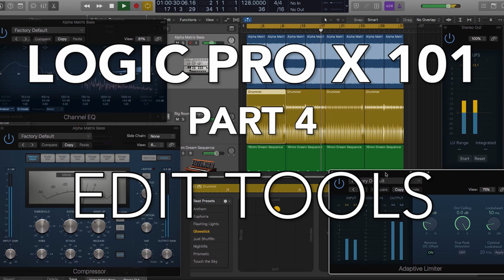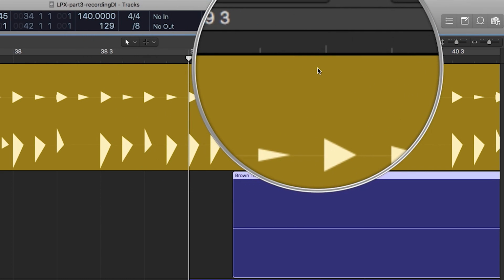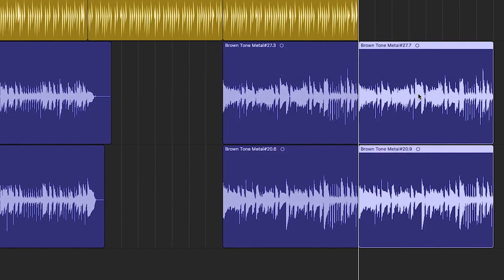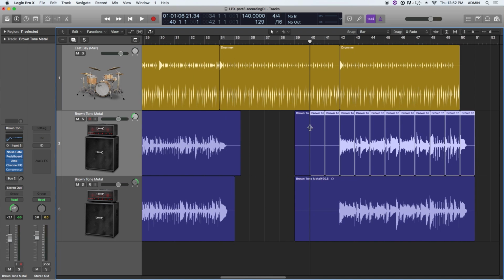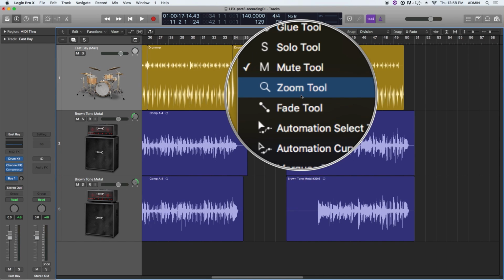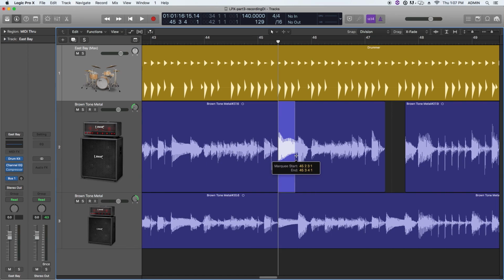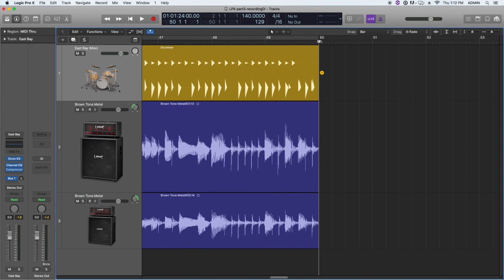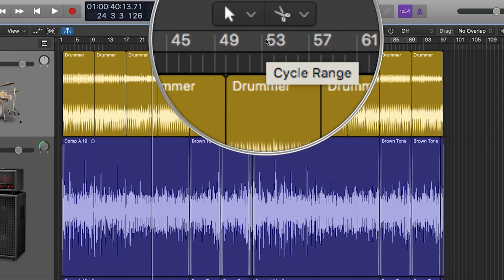LOGIC PRO X 101 - #04 Audio Edit Tools, Snap Modes & Edit Functions